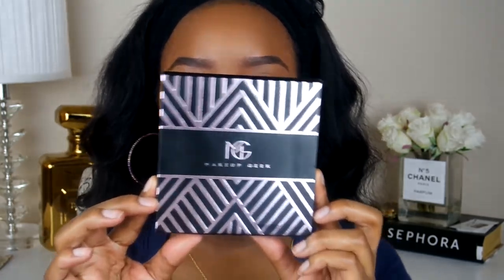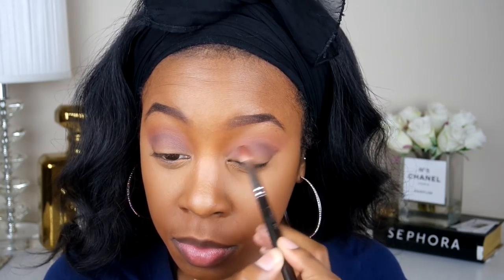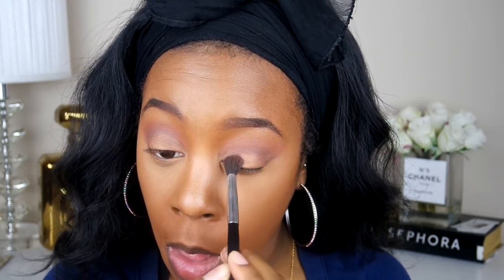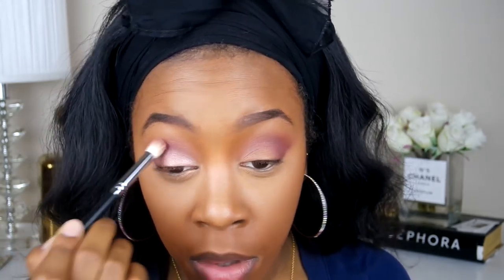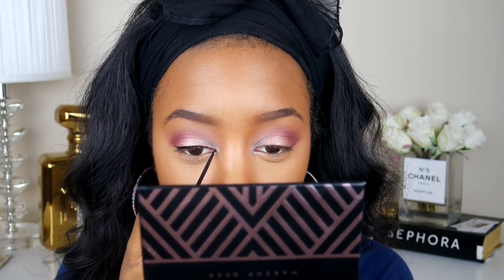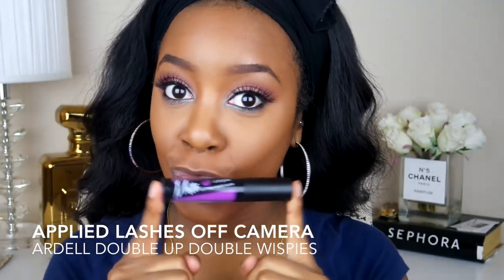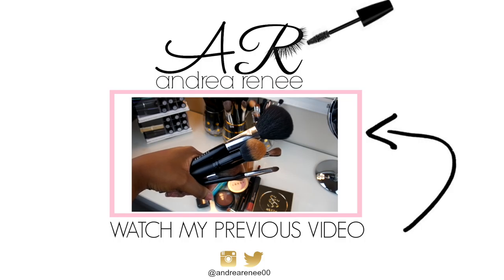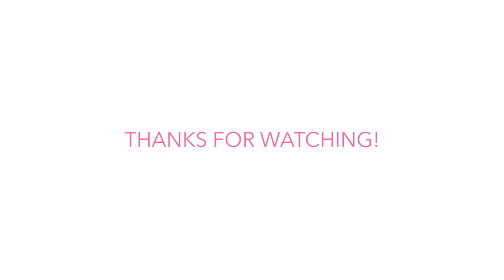RIHANNA "WORK" FT. DRAKE MUSIC VIDEO MAKEUP TUTORIAL | Andrea Renee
Hey loves! I am so excited to be doing a Rihanna inspired makeup look from her "Work" music video. I wanted to put my own spin to this look so of course it's not going to look exactly like Rihanna's makeup in her video. In this tutorial I will be using the brand new Makeupgeek x Manny MUA eyeshadow palette. This palette is absolutely GORGEOUS! I hope you guys enjoy this Rihanna inspired makeup tutorial!

(Off camera)
-Anastasia Beverly Hills Brow Definer (Chocolate)
-Loreal Silkissime Eyeliner (bottom lash line)
-Ardell Double Up Double Wispies

-Makeupgeek x Manny Mua Eyeshadow Palette
-City Color Be Matte Blush (Hisbiscus)
-Rimmel London Kate Sculpting Palette (Golden Bronze)
-LA Girl Matte Flat Finish Pigment Gloss (Stunner)

Like my gold bar necklace?

-KARITY BEAUTY | Great quality Mac cosmetics eyeshadow DUPES, makeup brushes, and more!

F O L L O W . M E

Rihanna "Work" ft. Drake

UMG
On behalf of: Roc Nation / Rihanna